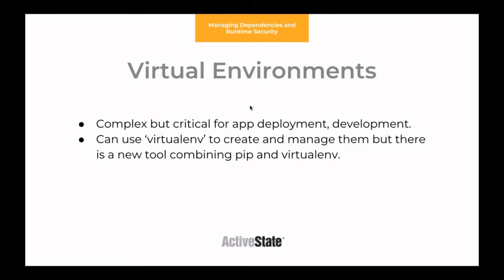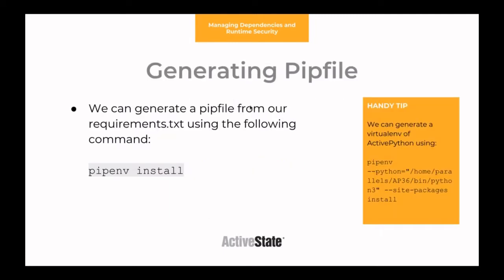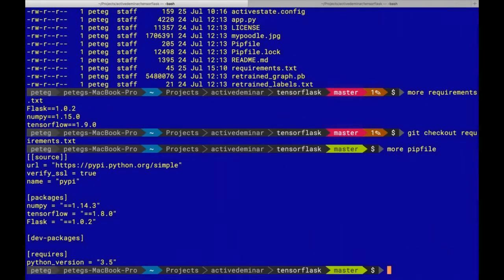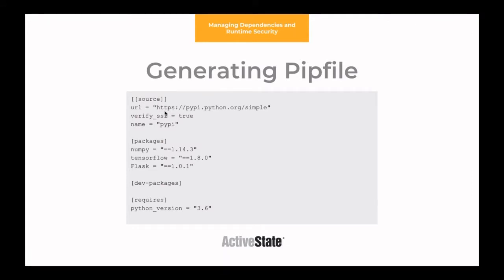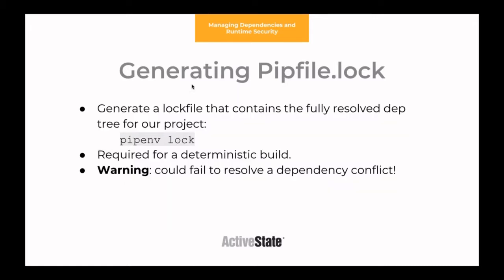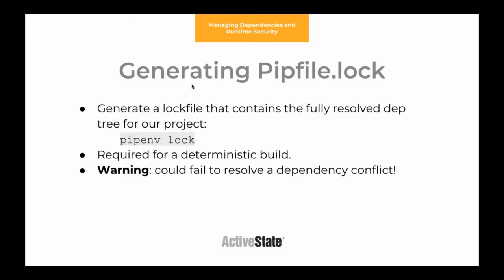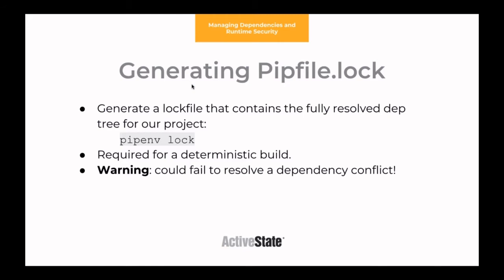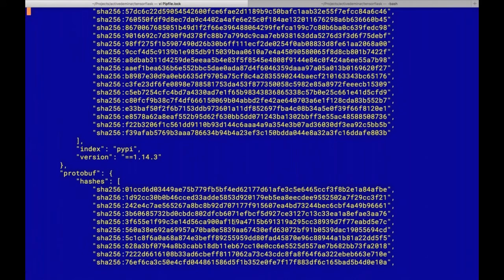Installing & Using Pipenv Demo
This short clip is taken from the live deminar of our new SaaS Platform for Open Source Languages.

With the ActiveState Platform you can automatically build any runtime for any language on any OS.

That’s our vision for the ActiveState Platform. Today on the beta you can already build Python, Perl and Tcl runtimes for Linux and Windows plus Python for macOS.

Use our powerful Beta and see for yourself.